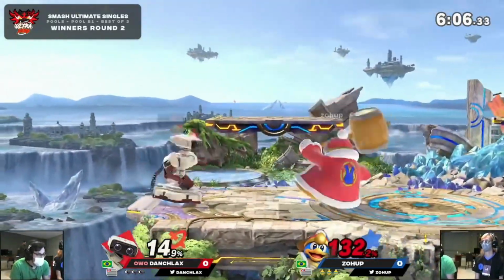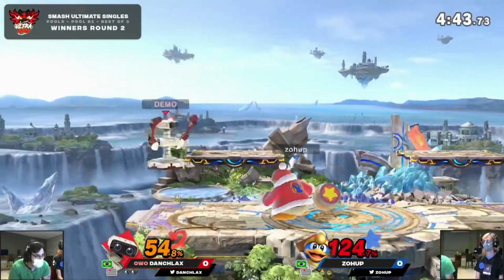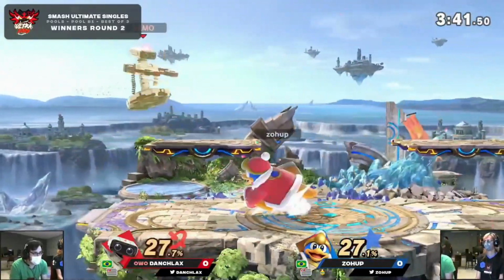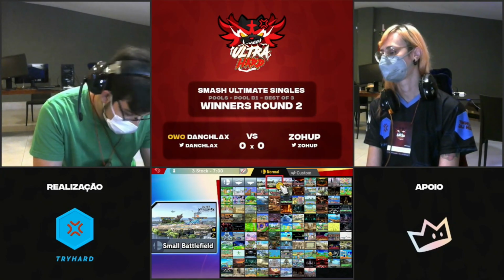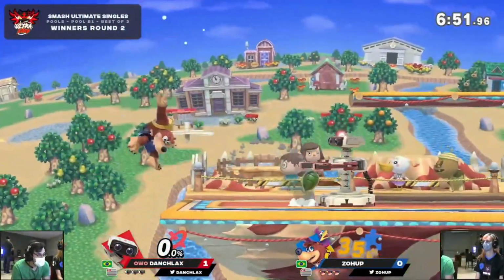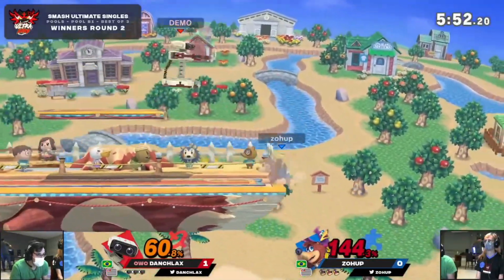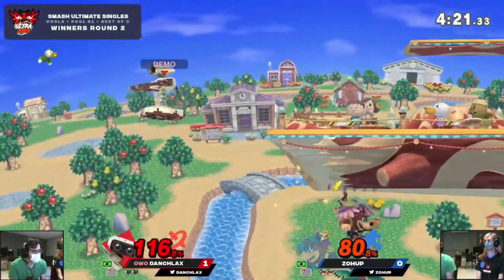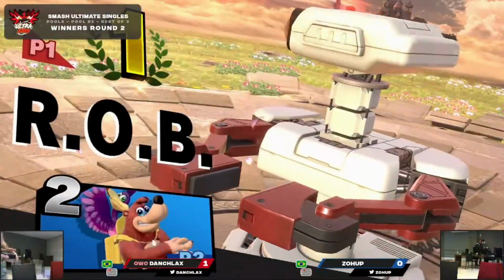Ultra Hard - Danchlax (ROB) Vs. Zohup (Dedede, Banjo) SSBU Ultimate Tournament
Ultra Hard is a Super Smash Bros Tournament in Brazil. This Super Smash Bros. Ultimate Tournament is a SWT Platinum event and will help players qualify for the Smash World Tour Finals